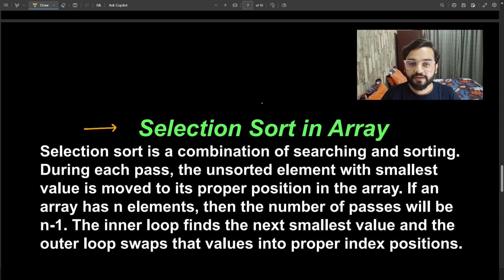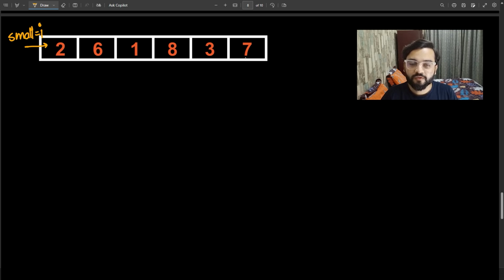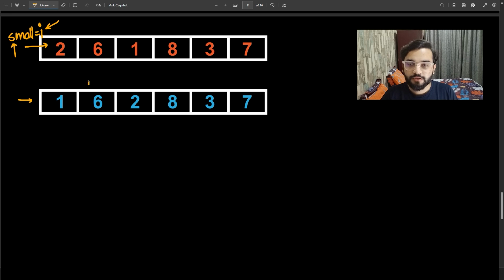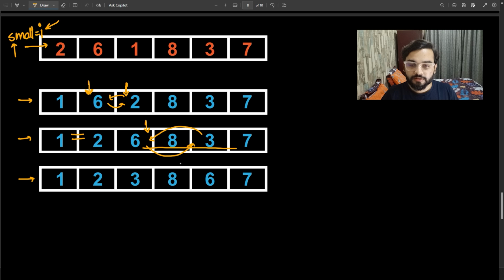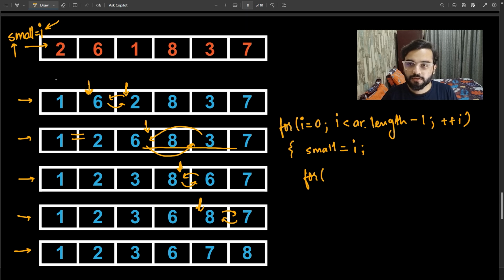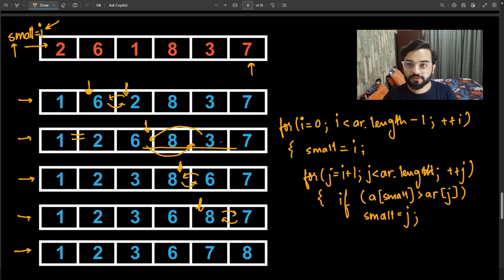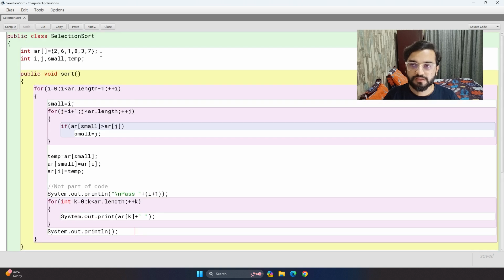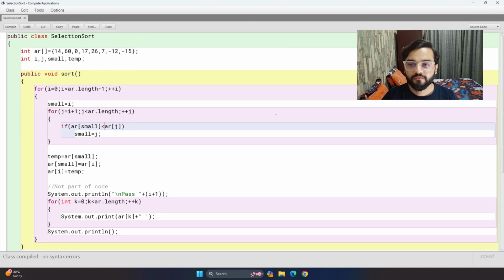Selection Sorting in Java | ICSE Class 10 | Arth Vahaluwala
Hello everyone, in this video I have explained what is selection sorting in java.

I have explained:
1. What is selection sorting?
2. Working of selection sorting.
3. Logic to create program.
4. Ascending order program.
5. Descending order program
6. Output in BlueJ.